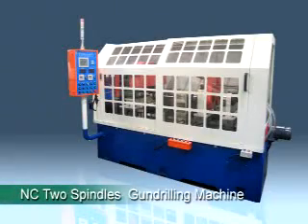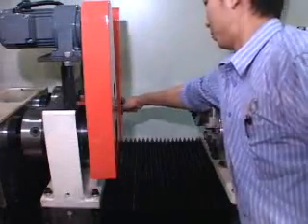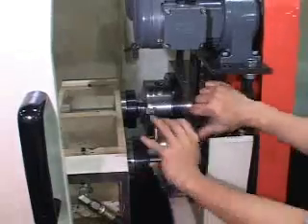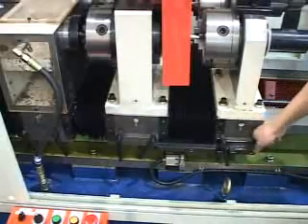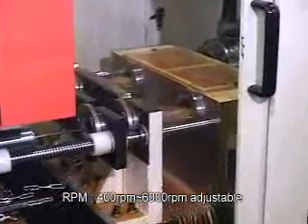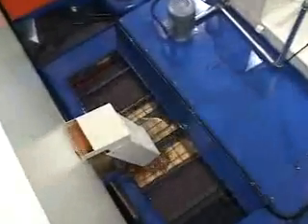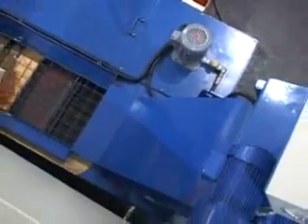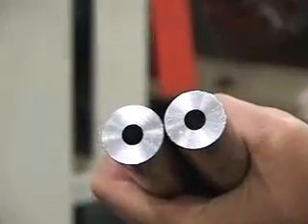Furação Profunda (Gun Drilling) - EUROSTEC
Máquina de furação profunda, podendo furar até 600 ou 1000mm de comprimento em apenas um setup. Diâmetros variáveis, baseados na utilização de brocas canhão. Aplicada a peças longas como canos de armas, peças de câmaras quentes, entre outras.